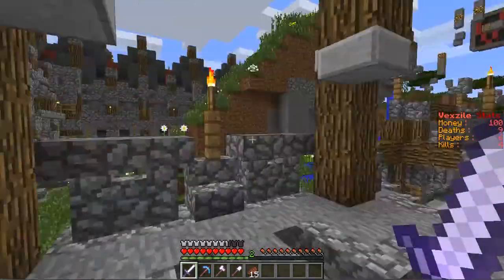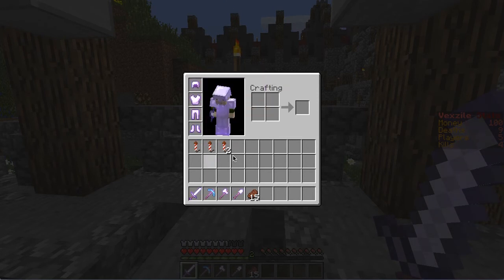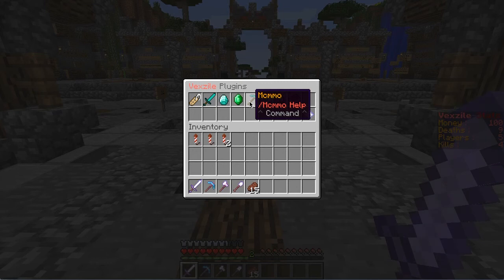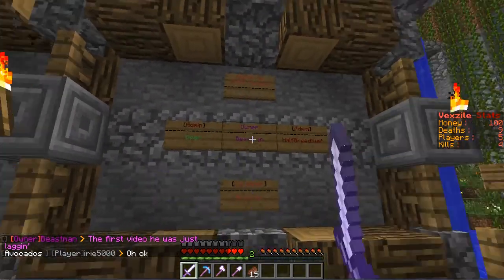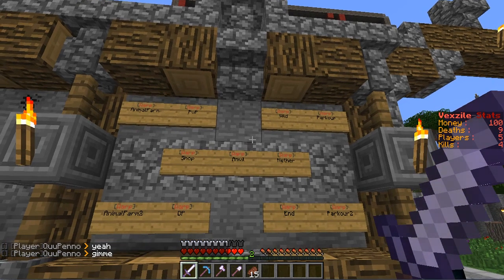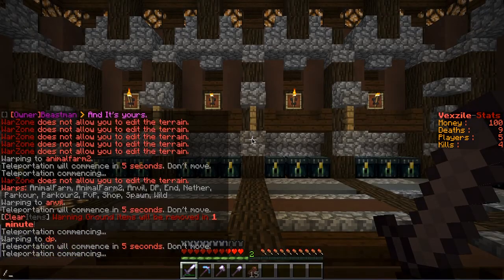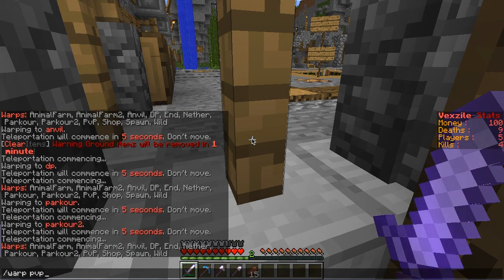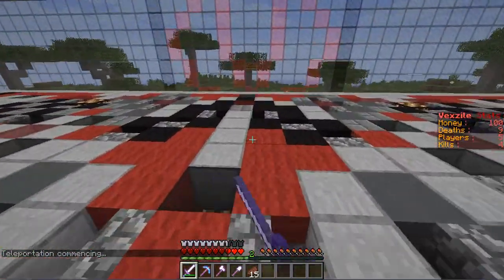Server reveiw VexZilepvp.com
Join this fun server! :D IP: vexzilepvp.com